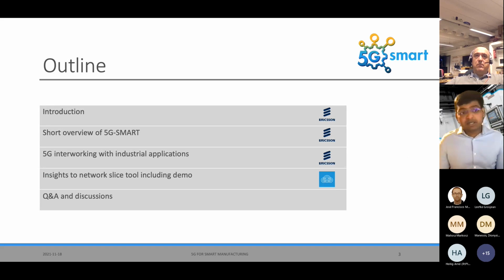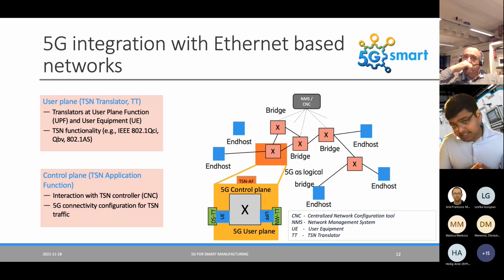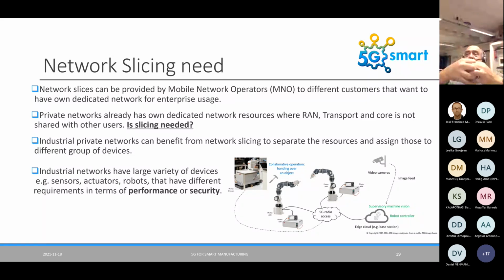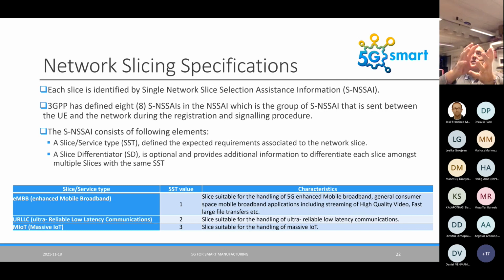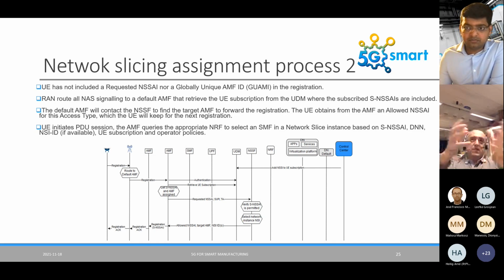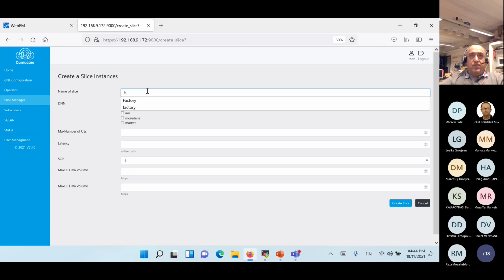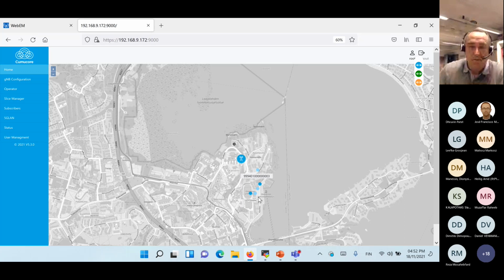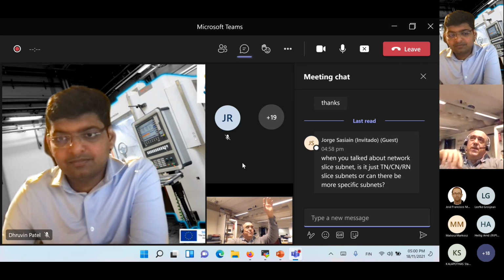5G-SMART Webinar on Demystifying 5G and Industrial Networks slicing, from theory to practice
Webinar organized on november 18th with a live demo from the project of the 5G-SMART Network Slicing solution. Jose Costa-Requena from Cumucore and Dhruvin Patel from Ericsson are the main speakers in the webinar.